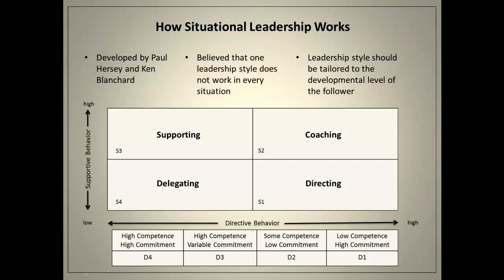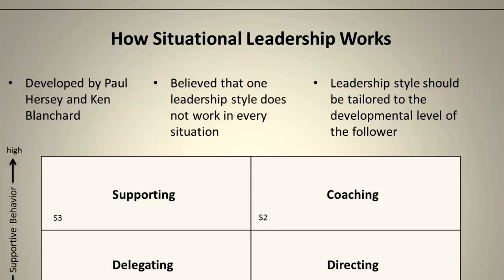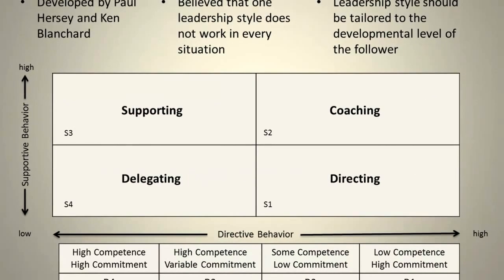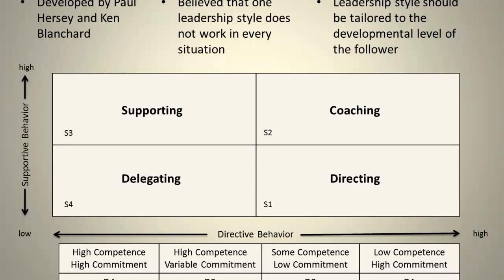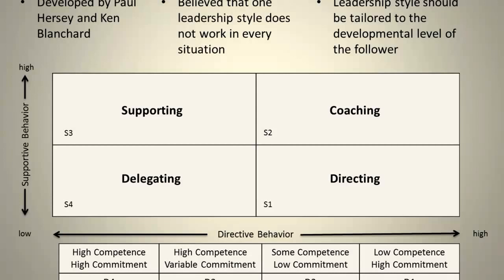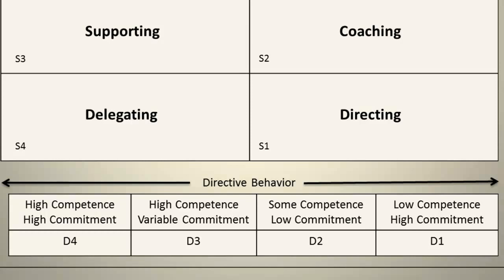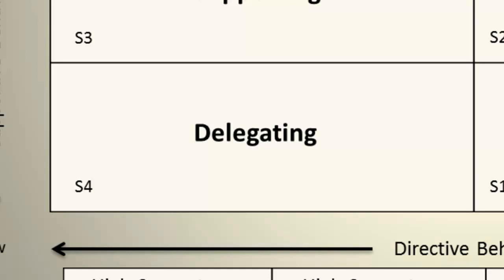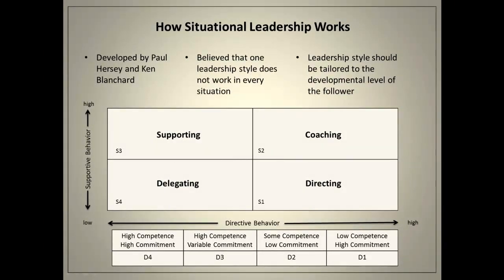Episode 21 How Situational Leadership Works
From Alanis Business Academy